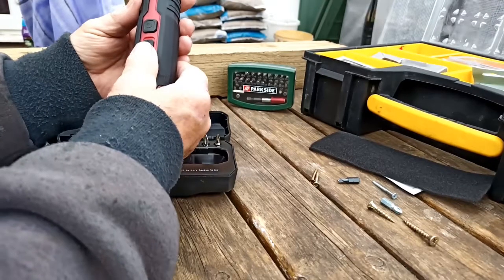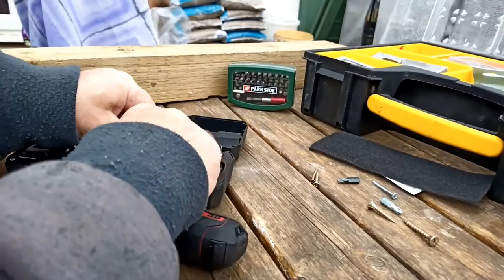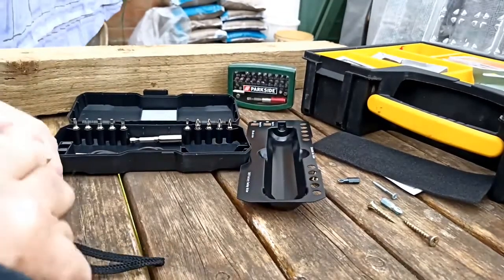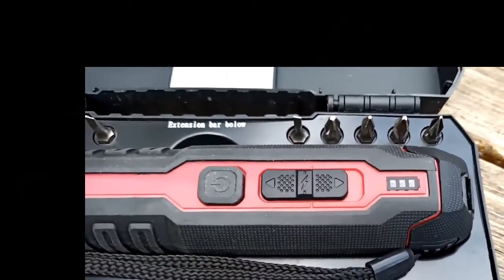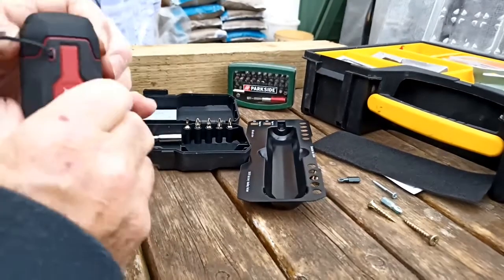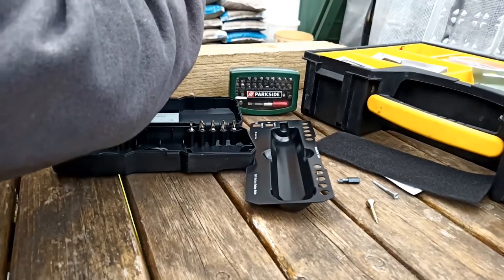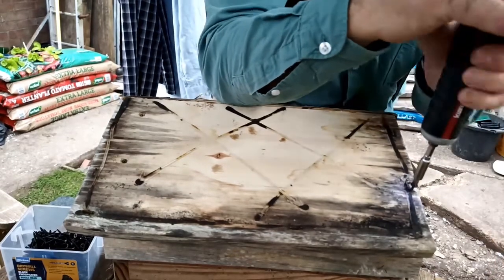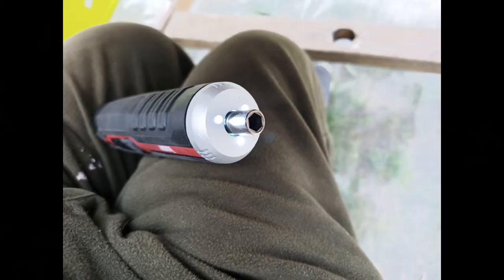Ikuby Push drive screwdriver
An innovative design for a powered screwdriver with several nice features.  You can activate the screwdriver by selecting tighten or loosen and just pushing down on the screw, that's actually a lot easier that trying to hold the device and push a button at the same time, you can of course also operate it with the push button.  There are three really bright LEDs placed around the tip of the screwdriver to ensure good illumination.  The screwdriver uses a standard 18650 type battery so its easy to get spares or if like me you already use these elsewhere use them for this one too.  The battery can be charged in the device or in a charger.  Because this device uses standard 1/4 inch hex drive bits it will of course work with any others that you have.  The small easily portable tool case has 10 bits in it to cover the most common uses, an extension piece, a charging lead and space for a spare battery.  You need to remove the internal case trim to get at some of these.

Perfect for everyday use.

£27 on Amazon